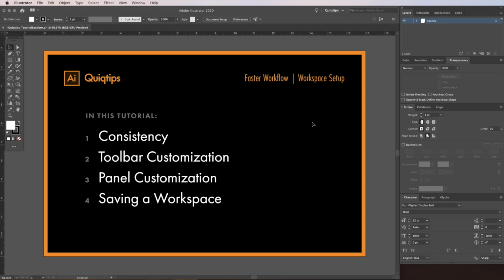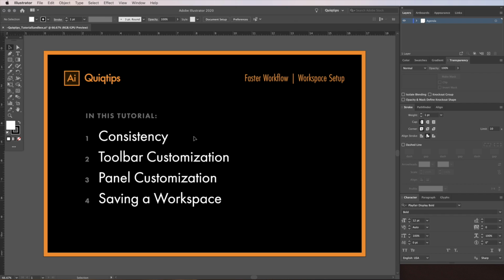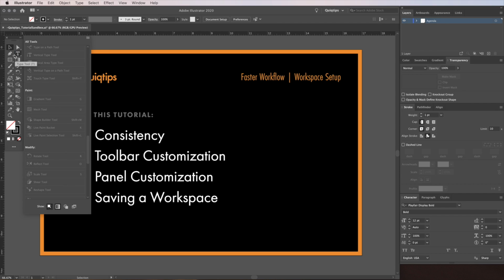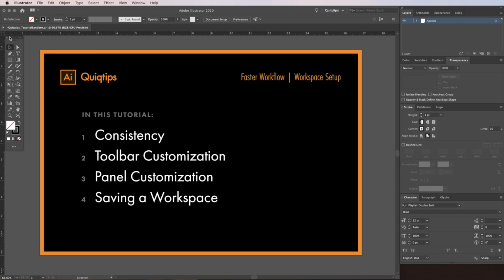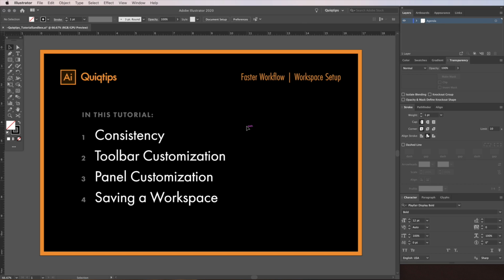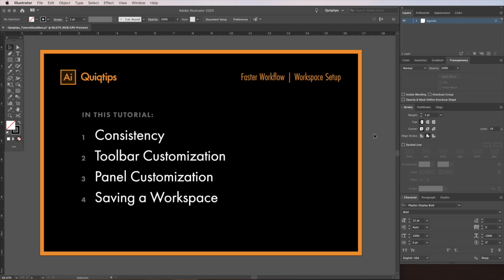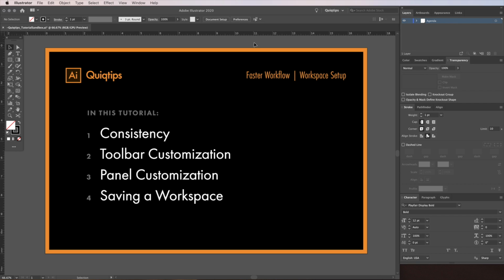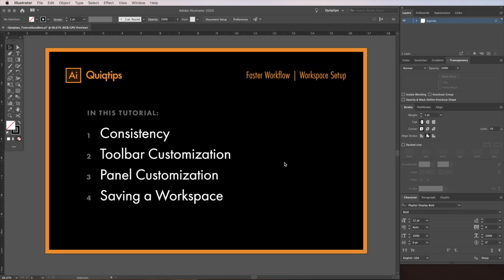Illustrator | Workspace Setup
Learn how to improve your speed by setting up personalized workspaces in Adobe Illustrator. Customize the toolbar, panels, and save a new default workspace to improve your workflow.